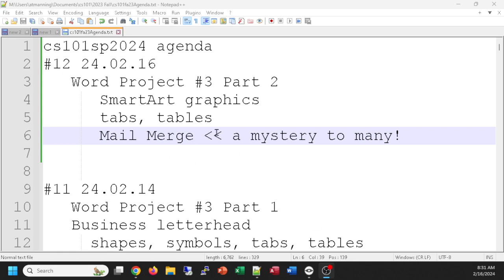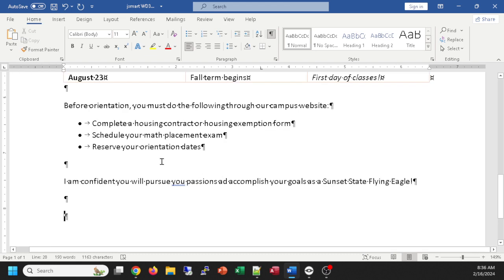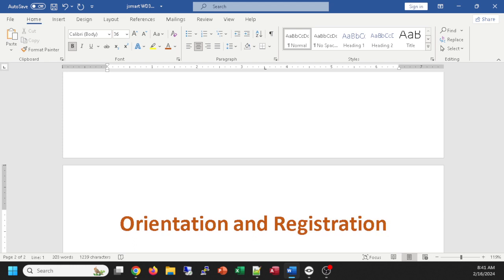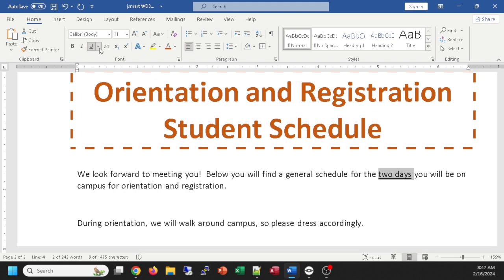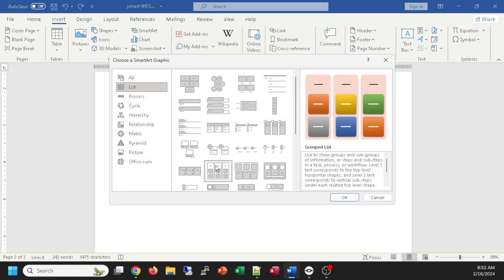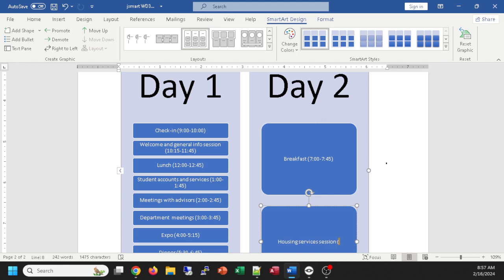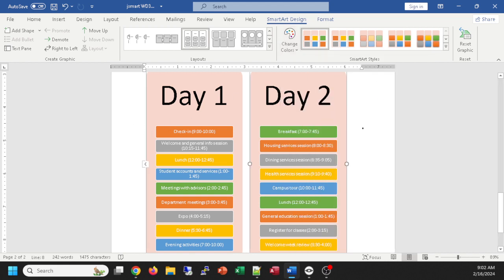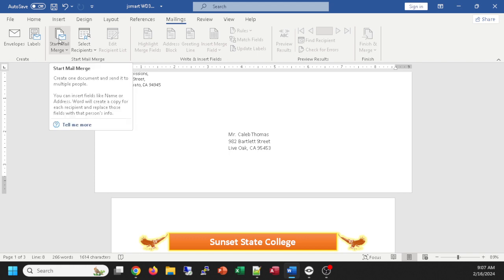cs101 Word Project 3 Part 2 - 2024 02 16 08 31 21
SmartArt graphics
   tabs, tables
   Mail Merge - a mystery to many!